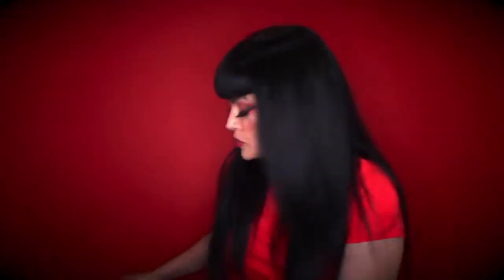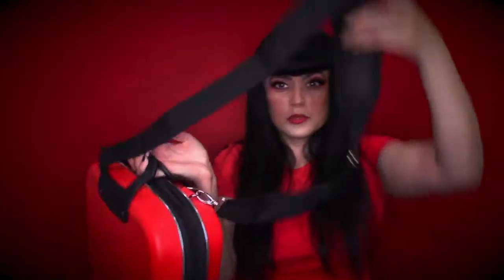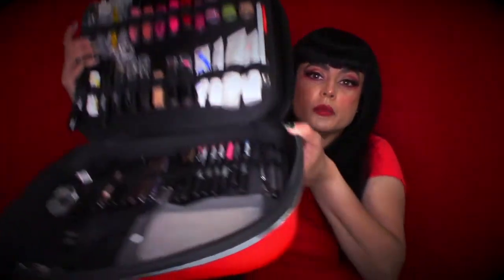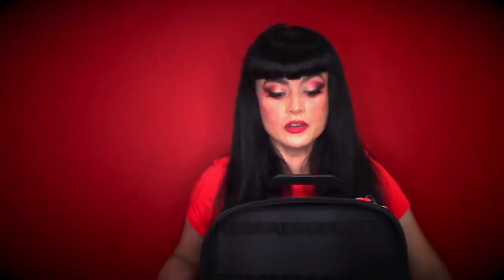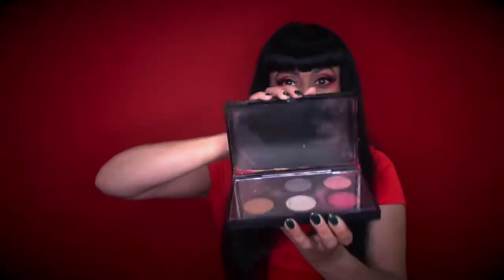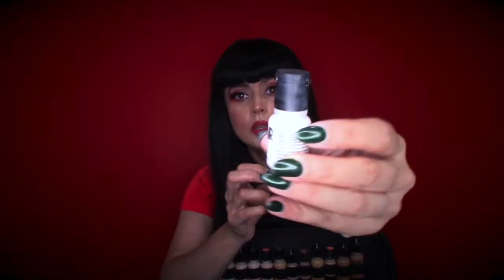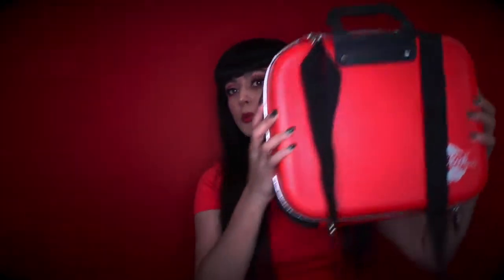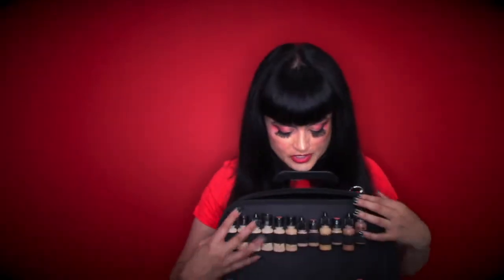REVIEW | LIPPIE BOOK | GLAM | MAKEUP ARTIST | TRAVELING | AIRBRUSH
Hello Boys & Bellas,  Today I am singing my happy song, "I got a Lippie Book"!  What's that?  A gorgeous way to carry my airbrush makeup and more. Take a look you will love this traveling makeup case.

THE MASTER CLASS- PARTNER WITH TEMPTU
ROBBIE MILLER